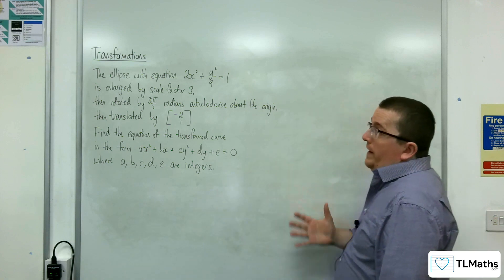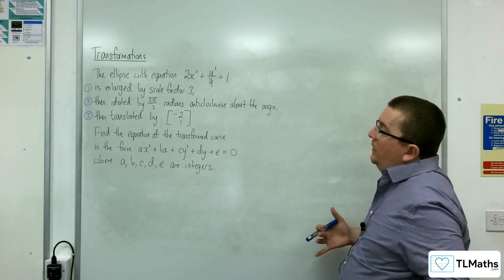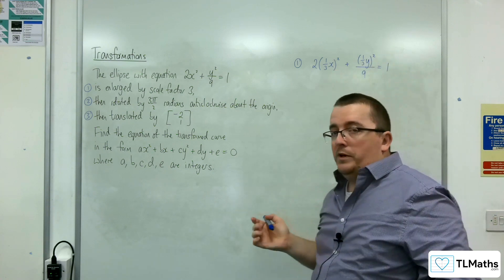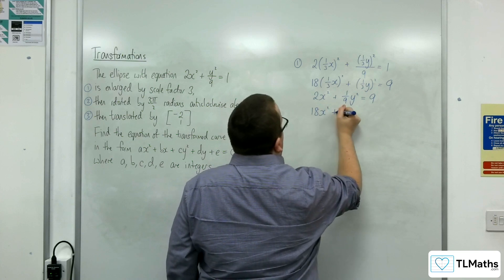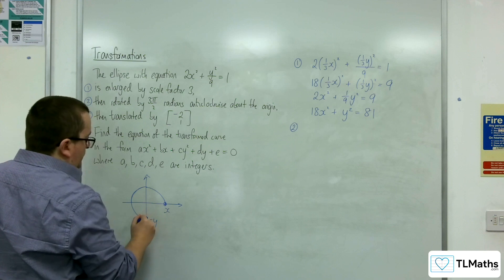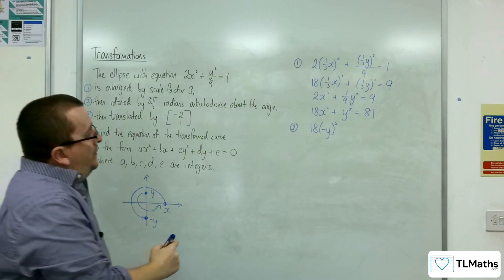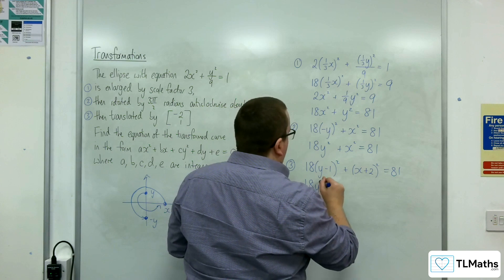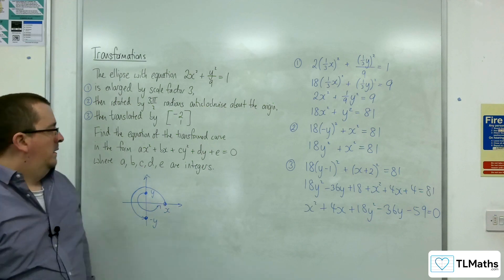AQA A-Level Further Maths D16-24 Transformations: Combinations Problem 1